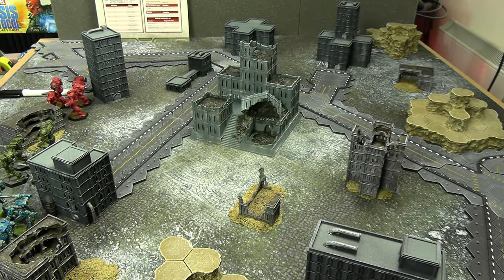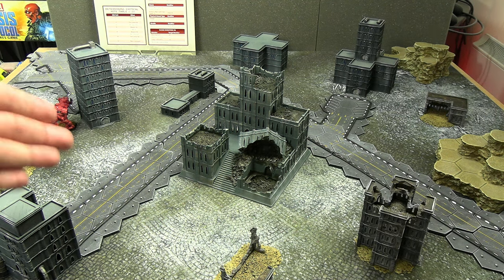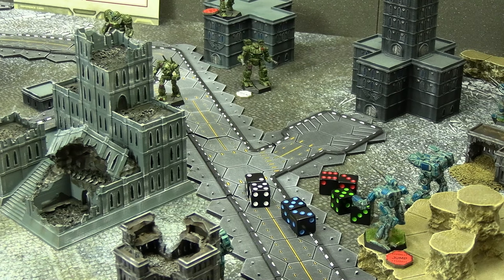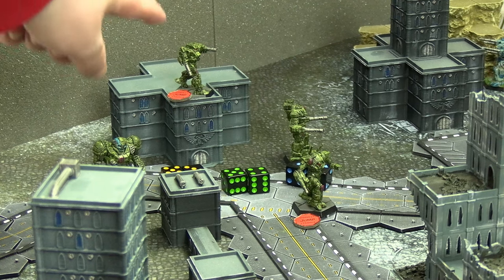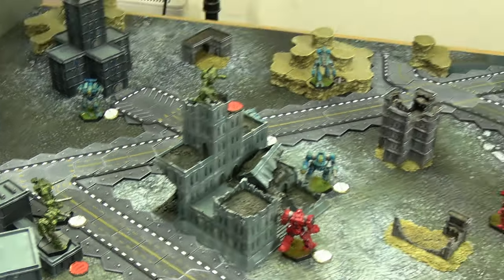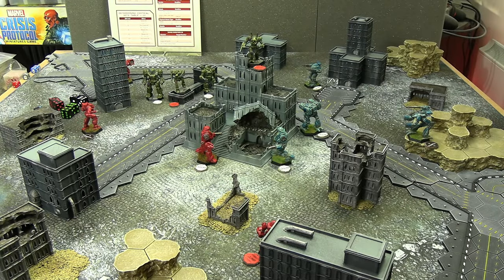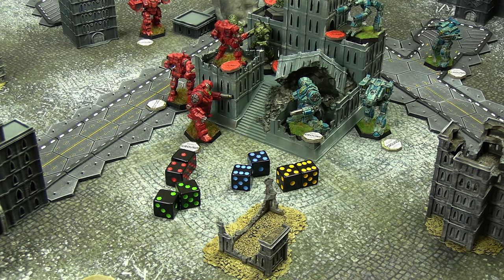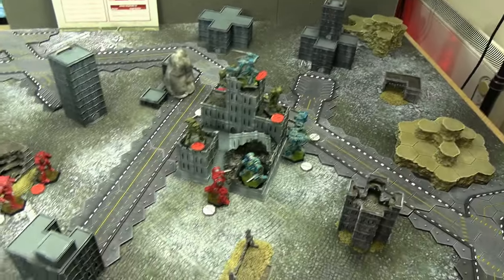Battletech Alpha Strike Battle Report - 3 Way Battle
Lances from the Northwind Highlanders, House Kurita and Flik's Marauders take on each other in a three way battle.